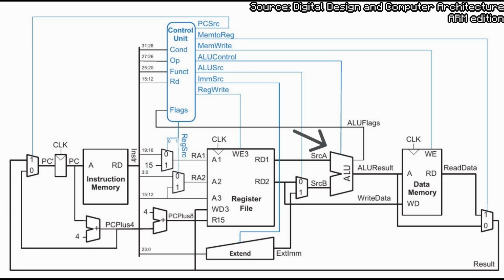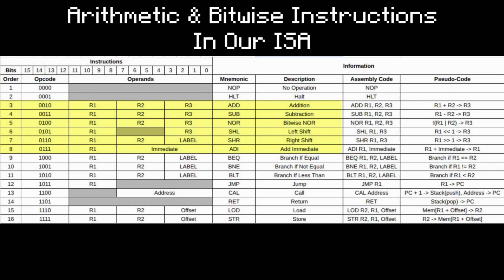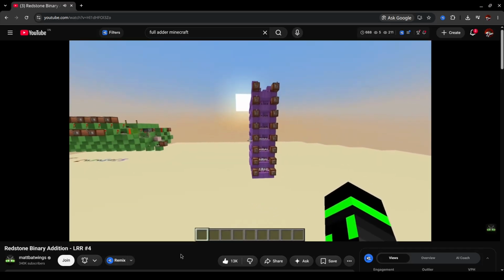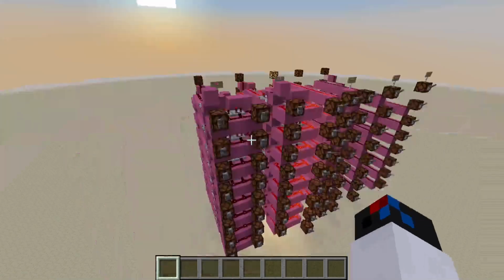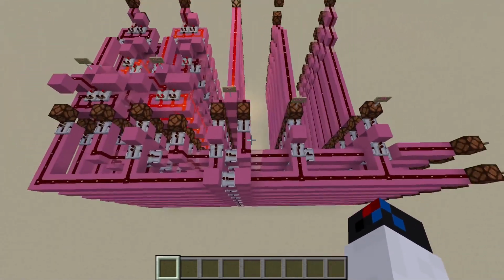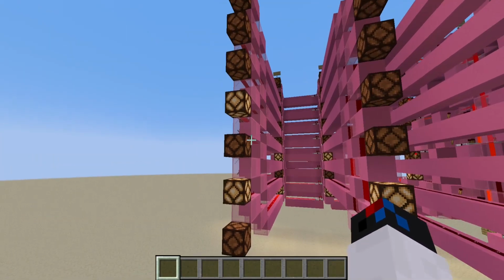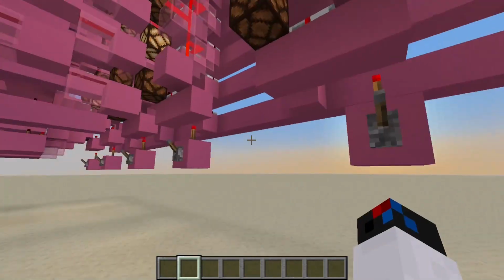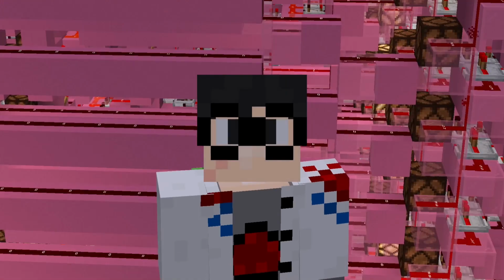Making Our ALU | Introduction To Redstone Computer #3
Today, we will build the first component for our CPU which is the Arithmetic & Logical Unit or ALU for short. By the end of this video, you will have yourself your very own ALU!

Time stamp
00:00 Intro
00:19 ALU Introduction
00:36 Identifying The Operations
01:34 Connecting Inputs
02:13 Connecting Output
02:38 ALU Completed
02:42 Outro